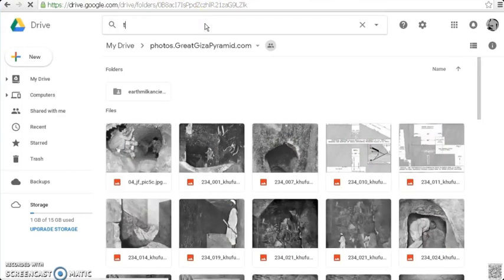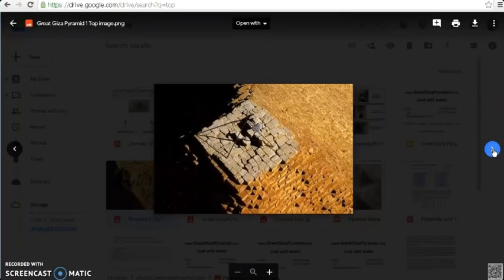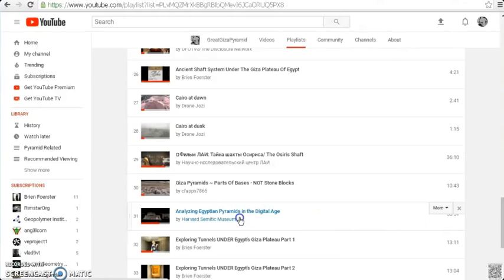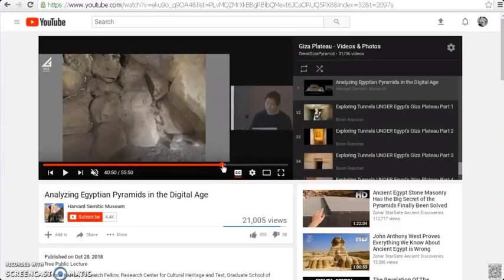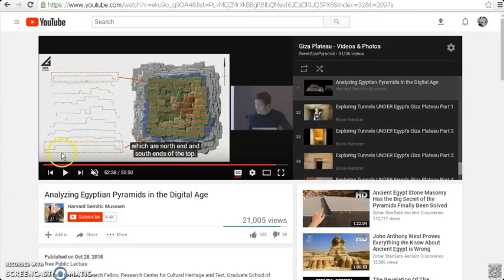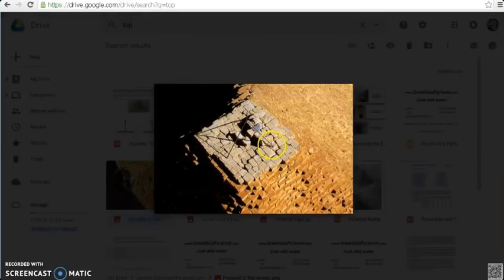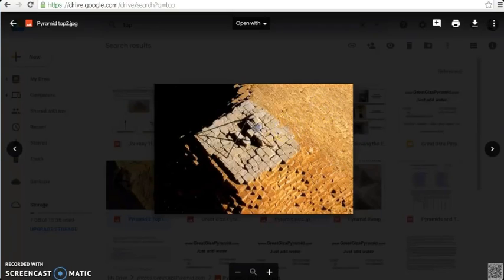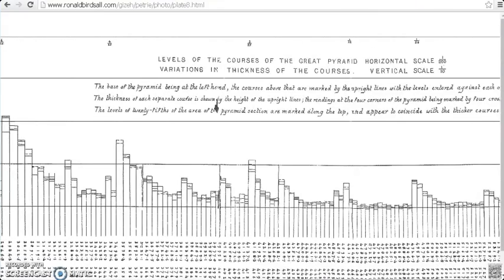TARTARIA - Angel - Great Giza Pyramid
Music Copy Right Free Great Music